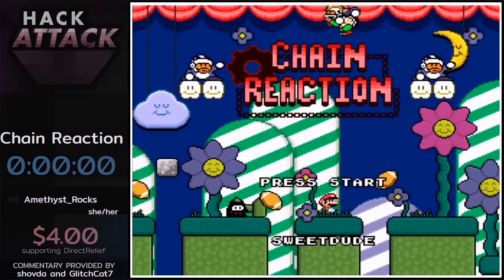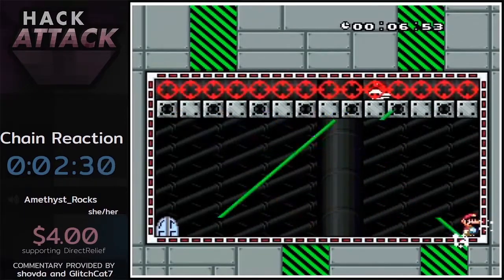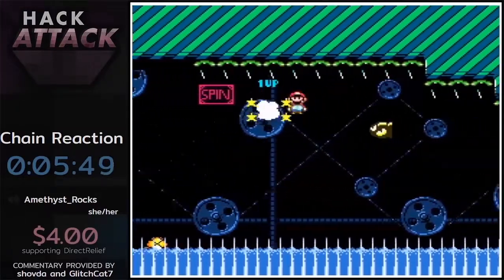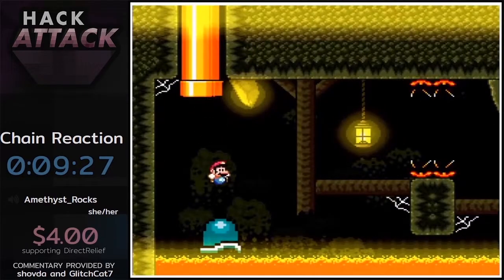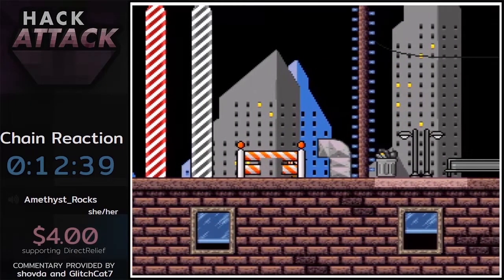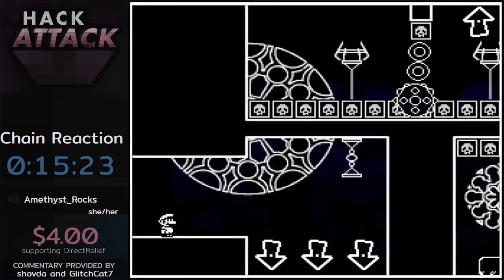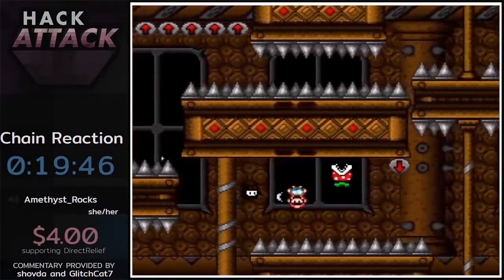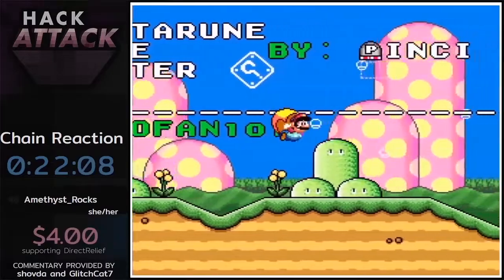Chain Reaction in 22:08 by Amethyst - Hack Attack 2019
Hack by sweetdude
Commentary by Shovda and GlitchCat7
Run starts at 01:30